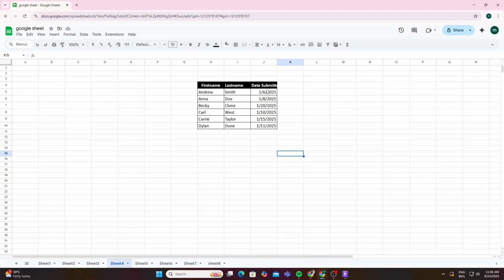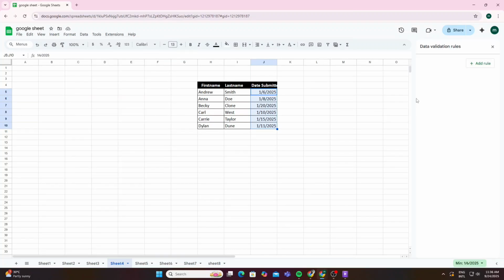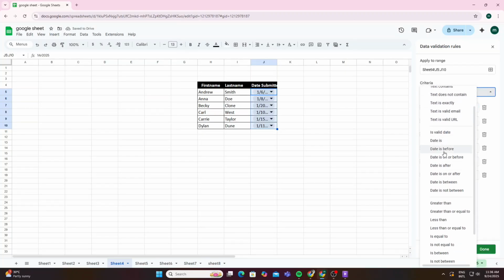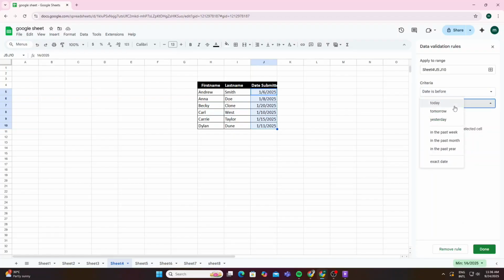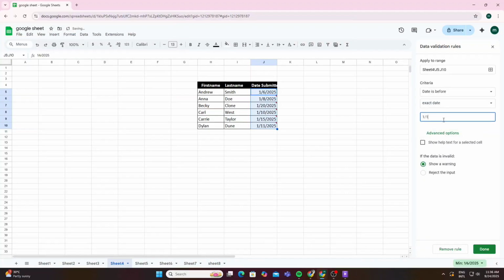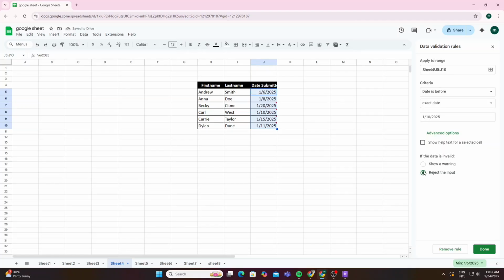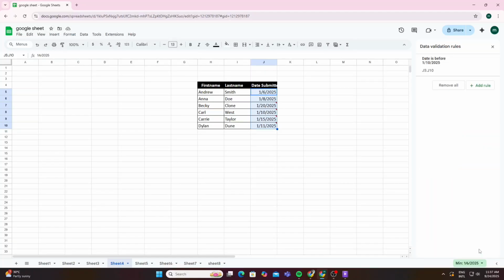How To Use Data Validation Rules on Google Sheets (Walkthrough)